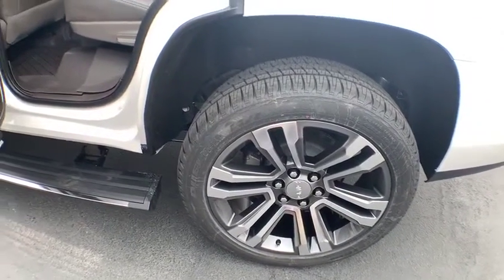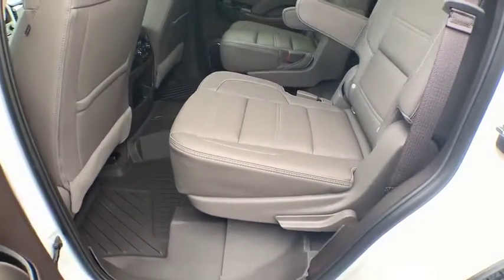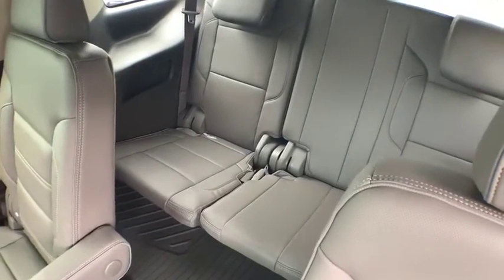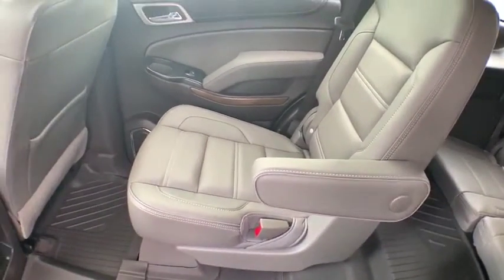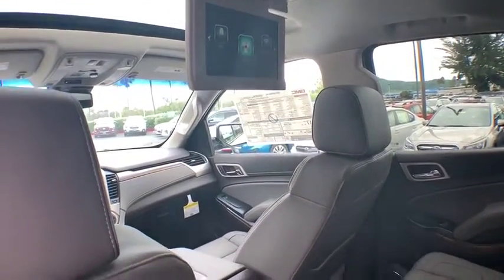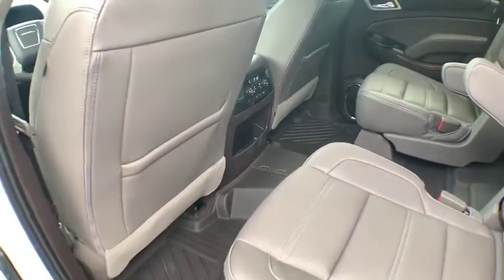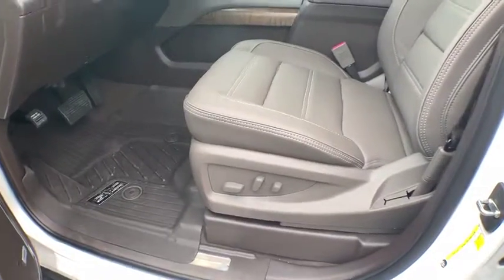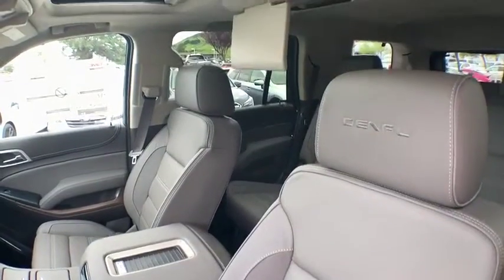2019 GMC Yukon San Luis Obispo, Paso Robles, Santa Maria, Piso, Bakersfield, CA 2193110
White Frost Tricoat N 2019 GMC Yukon available in San Luis Obispo, CA. Servicing the Paso Robles, Santa Maria, Piso, Bakersfield, CA area.

Rancho Grande Motors
1404 Auto Park Way

Recent Arrival! FREE DELIVERY TO ANYWHERE IN CALIFORNIA! 4WD White Frost Denali EcoTec3 6.2L V8brbrbr Excellent Selection of New and Used Vehicles, GMC, Hyundai, Cadillac, Subaru, Buick, Financing Options, Proudly Serving San Luis Obispo, Paso Robles, Atascadero, Arroyo Grande, Pismo Beach, Nipomo, Santa Maria, Shell Beach, Avila Beach, Grover Beach, Santa Margarita, Templeton, Morro Bay, Cayucos, Cambria, Los Osos, 5 Cities, Central Coast, Gold Coast, Coast, King City, Santa Barbara County, San Luis Obispo County, Monterey County, Kern County, Salinas, the Greater Bakersfield, Santa Barbara, Solvang, Santa Ynez, Buellton, Kettleman City, Lompoc, Vandenberg AFB, and LA.